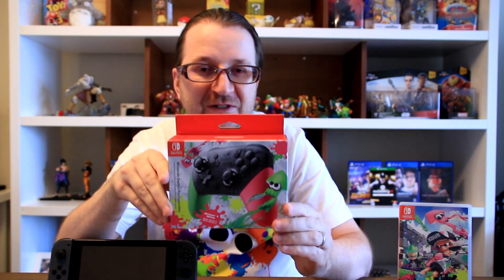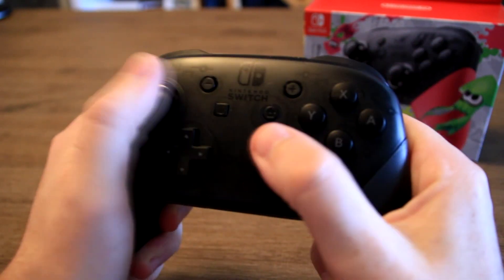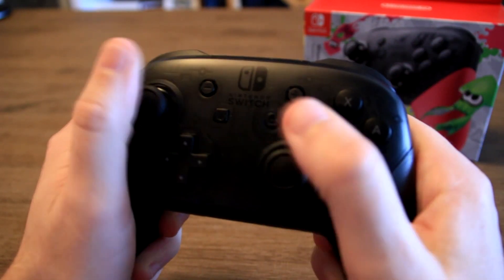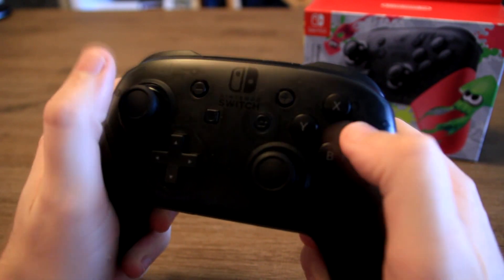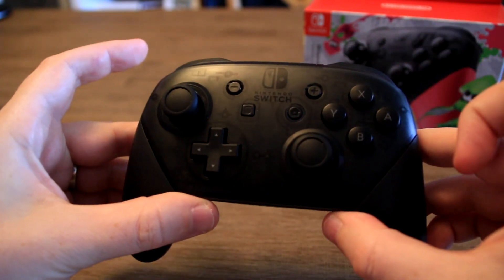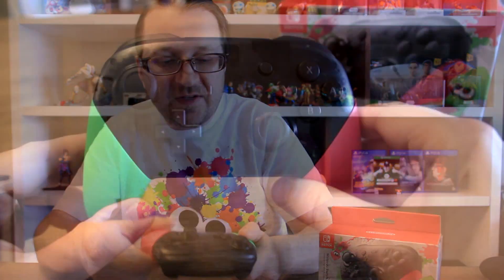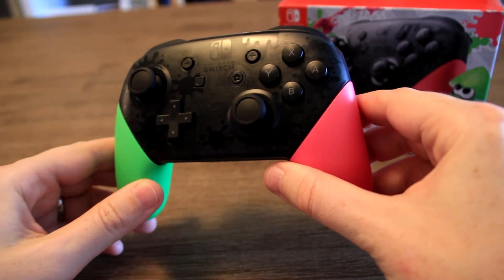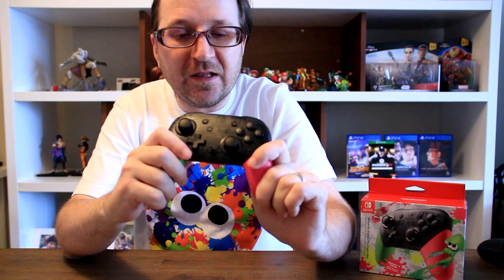Splatoon 2 Nintendo Switch Pro Controller Blogger unboxing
this item is in high demand but you can find the regular pro controller at Best Buy
Read the review for Splatoon 2 and the controller on the Best Buy Canada blog